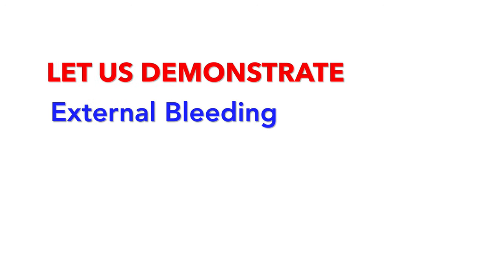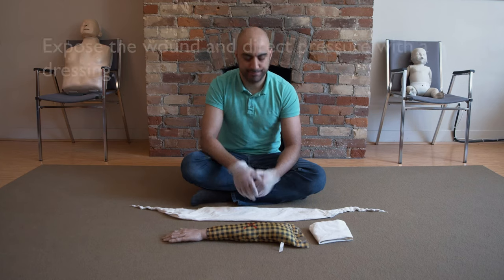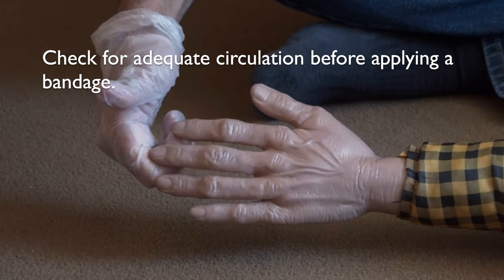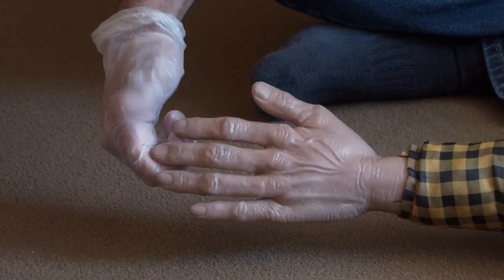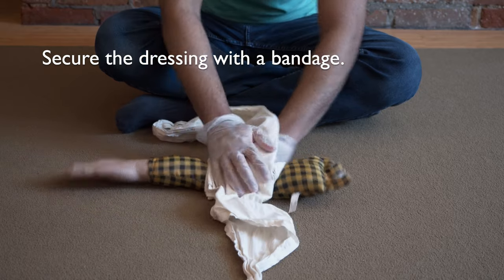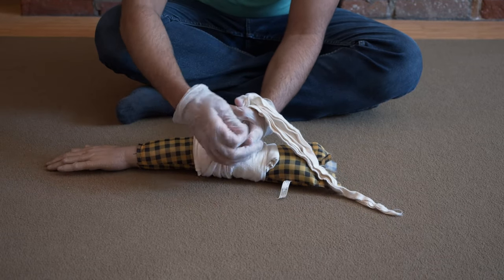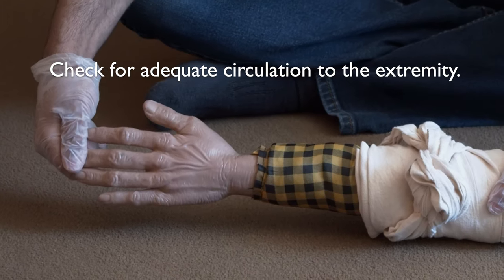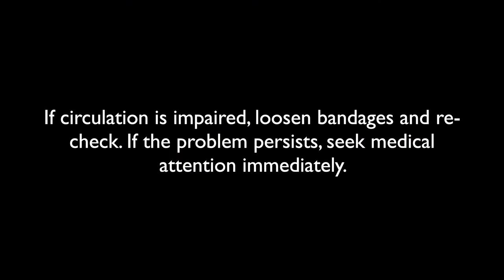Part 1: "Let Us Demonstrate" - First Aid for External Bleeding with Nick Rondinelli.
This short educational video demonstrates the proper first aid treatment for external bleeding using dressings and bandages.  In conjunction with Part 2, these videos are an excellent resource for first aid education and training.

for dates and training locations across Ontario, including Edmonton, Calgary and St. John's.